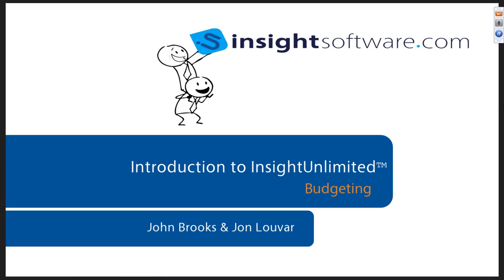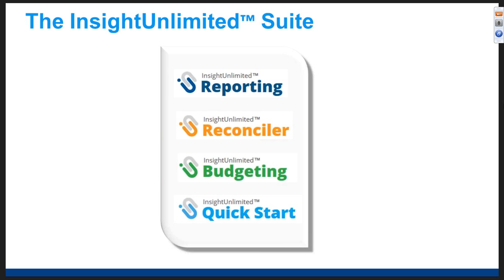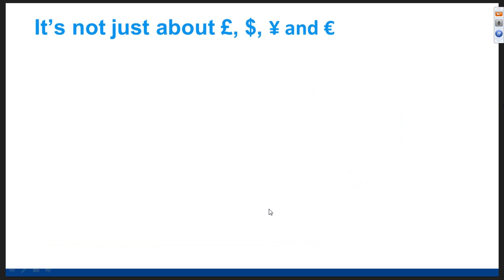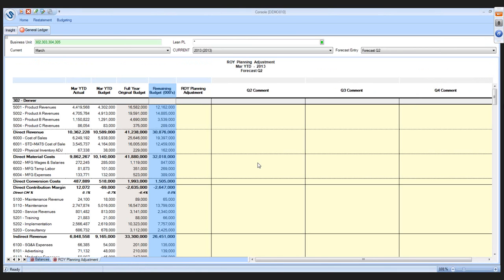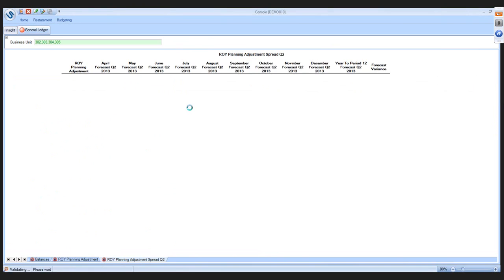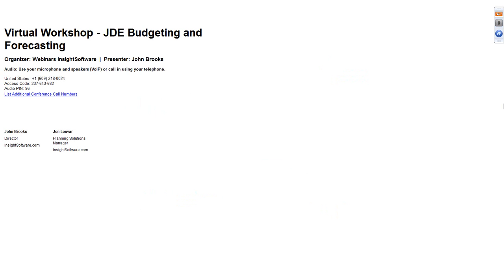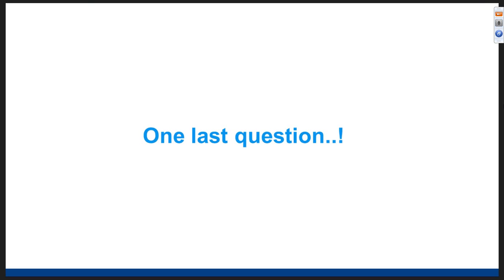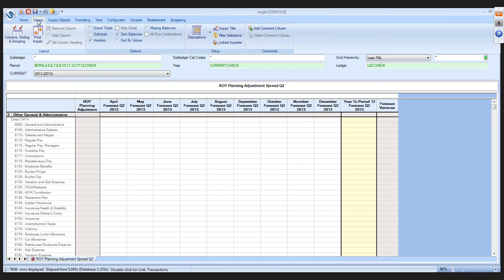Come out of the Dark Ages for Financial Planning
Existing systems lack integrity and don't hold people accountable for their projections.  This process is old, dreary, and full of mind-numbing repetition every month, every year, and to the next. In this 30 minute virtual workshop we are going to demonstrate how to work together to transform financial planning in 2013 and beyond.